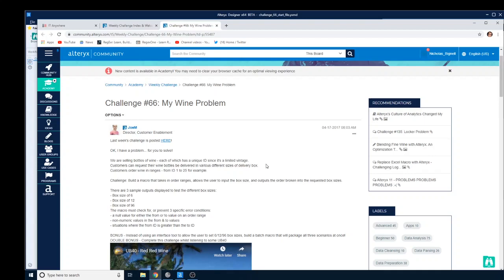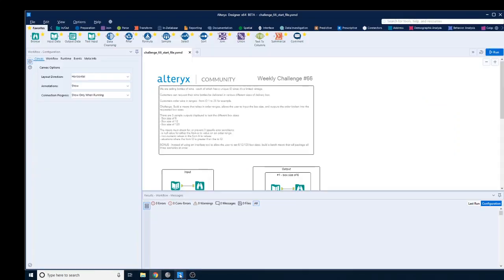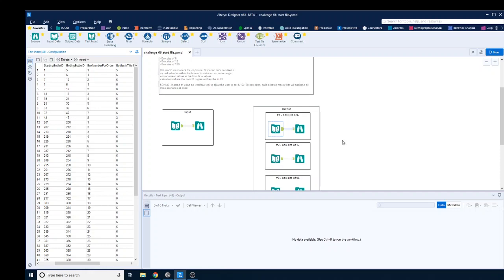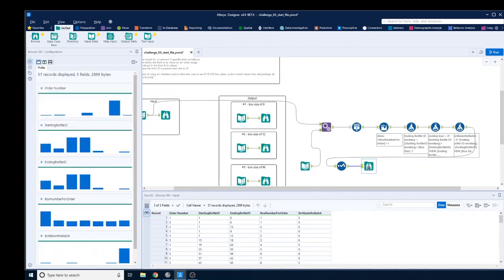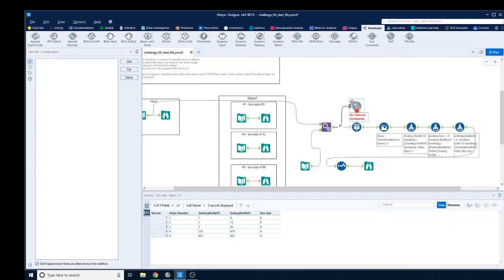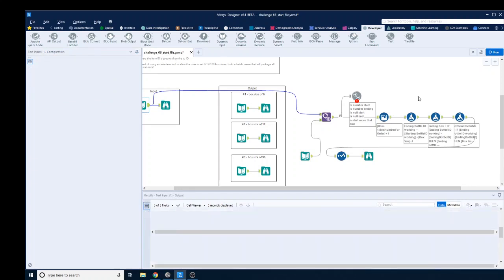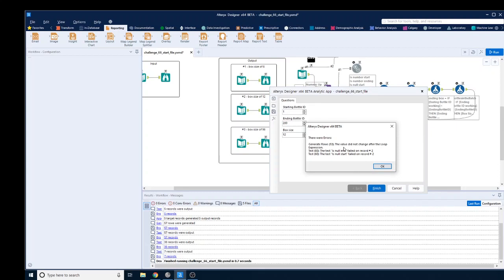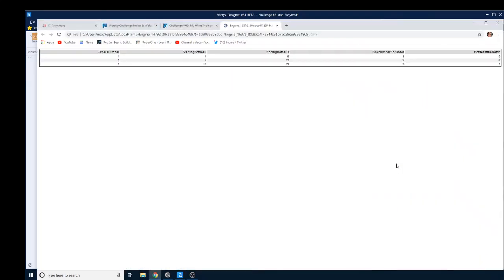Alteryx weekly challenge week 66 - My Wine Problem Intermediate Macros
Music Credits